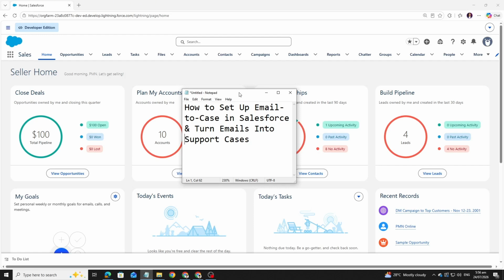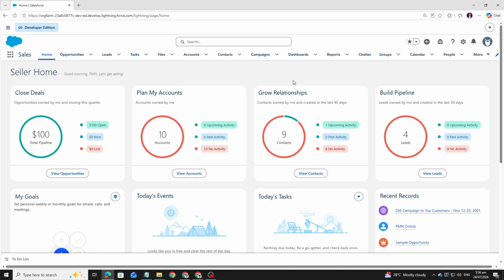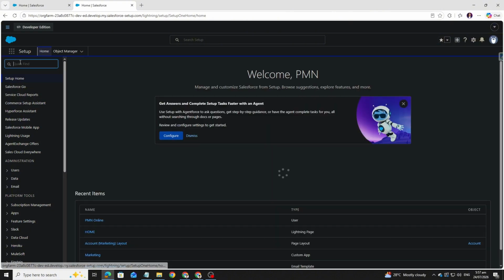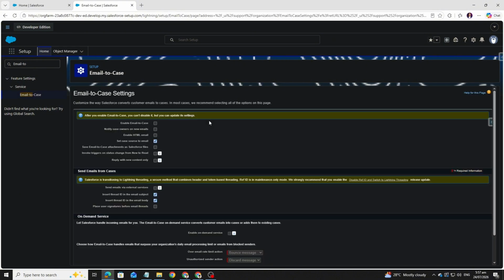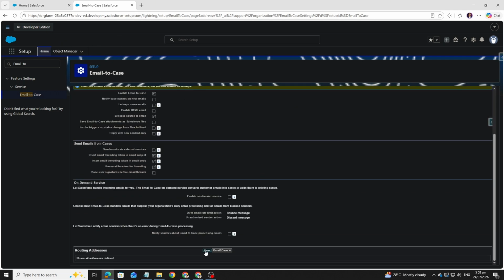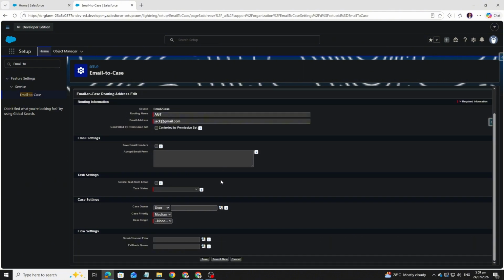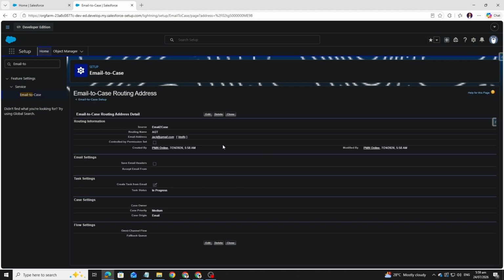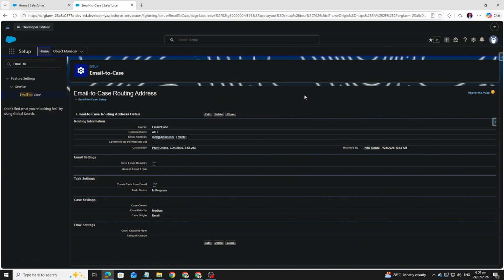How to Set Up Email-to-Case in Salesforce & Turn Emails Into Support Cases Easily 2026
In this video I have shown How to Set Up Email-to-Case in Salesforce & Turn Emails Into Support Cases Easily 2026.

In this tutorial, you'll learn step-by-step how to configure the Email-to-Case feature in Salesforce. We will walk you through the setup process, covering essential settings and best practices that will enable you to transform incoming emails into manageable support cases promptly. By the end of this video, you'll be equipped to enhance your customer support workflow

Understanding the importance of email-to-case functionality is vital for any organization aiming to provide top-notch customer service. This feature is particularly impactful for businesses that receive high volumes of emails from clients, as it streamlines the process of tracking and responding to inquiries. For instance, a tech company can quickly address customer bugs reported via email, fostering customer satisfaction and loyalty.

Automation plays a pivotal role in today's CRM systems, and leveraging AI technologies through email-to-case has never been easier. By automating case creation, you can save valuable time and focus on resolving customer issues faster. Integrating this feature with Salesforce's built-in tools allows for intelligent routing and prioritization of cases, ensuring your team addresses critical issues promptly.

This video is beginner-friendly, making it an excellent resource for anyone looking to get started with Salesforce or improve their existing support processes. Whether you're a small business owner, a customer service manager, or a Salesforce administrator, you'll find the insights offered here beneficial for optimizing your case management strategy.

You'll learn:
- How to set up the Email-to-Case feature in Salesforce
- Best practices for email settings and case assignment
- How to streamline customer support processes
- Automation advantages through Salesforce integrations
- Tips for new users to get started with Salesforce

Perfect for small business owners, customer service teams, and Salesforce administrators.

0:00 Introduction to Email-to-Case
0:40 Setting Up Email-to-Case
1:30 Configuring Email Settings
2:20 Best Practices for Case Management
3:10 Conclusion and Key Takeaways
3:50 Final Thoughts